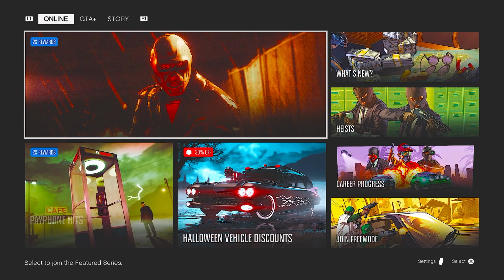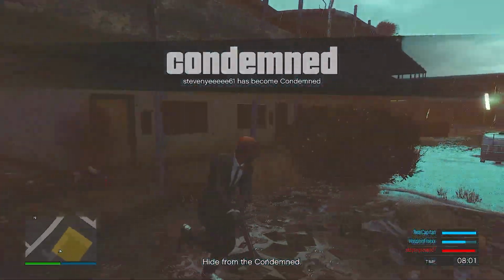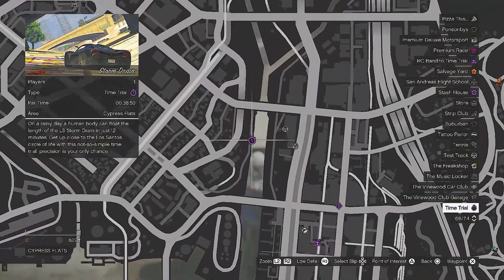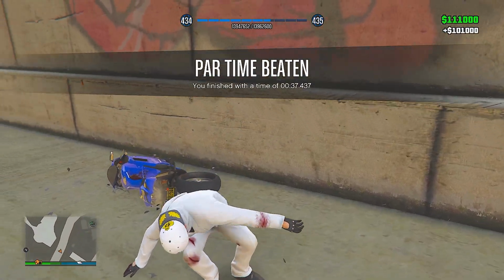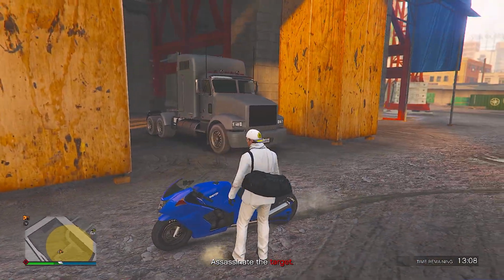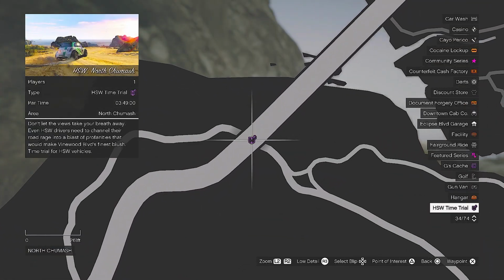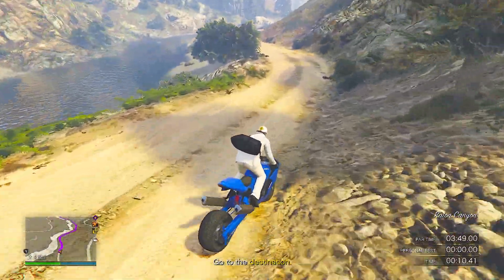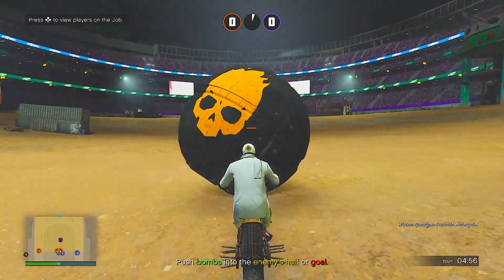The BEST Money Methods Right Now In GTA 5 Online To Make MILLIONS! (EASY SOLO MONEY GUIDE)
In this GTA 5 Online Money Method video, I will show you the Best Ways To Make Millions in GTA Online Right Now as a Solo Player Fast & Easy. Each week there are brand new ways to make money in the game, and that is exactly what I will be teaching you all today. If done correctly, you will make millions easy and fast.

This GTA Online Money Guide video will cover the Condemned Halloween Adversary Mode, paying double money and RP, including the Arena War Jobs in GTA V. There will also feature the Franklin Payphone Hits with the Agency, which are paying out double money and RP, as well as many more money methods to help teach you how to make millions in GTA 5 Online in 2024. This guide is by far the best way in the game!

00:00 - Intro
00:17 - 1st Money Method
01:53 - 2nd Money Method
03:02 - 3rd Money Method
04:31 - 4th Money Method
06:05 - 5th Money Method
07:38 - Bonus Money Method
07:47 - Outro